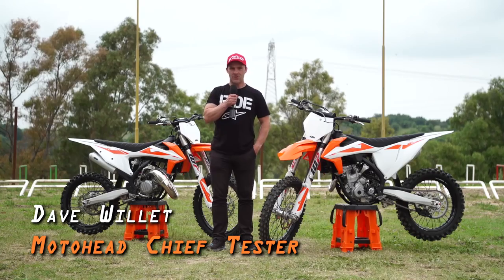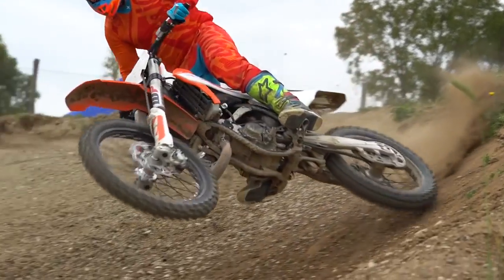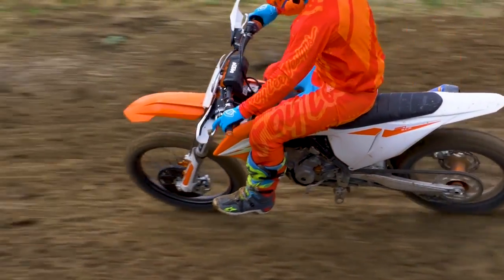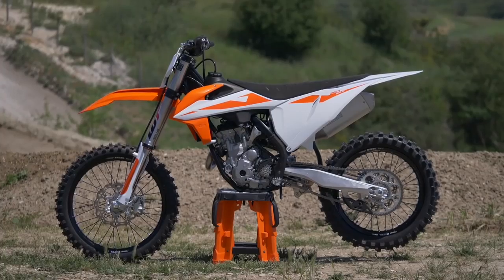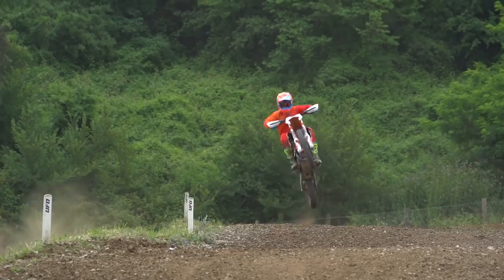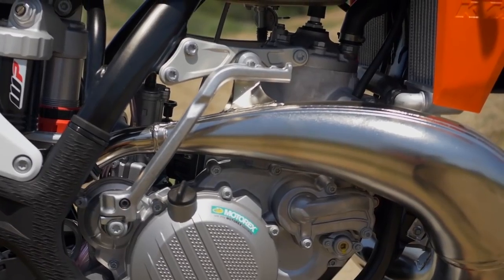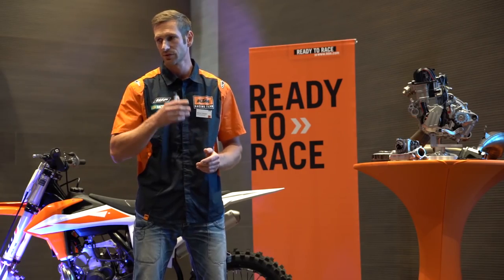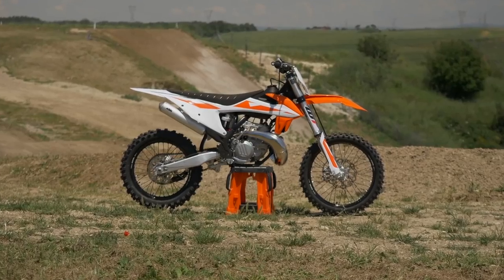NOVA KTM 2019 TODA LINHA KTM!!